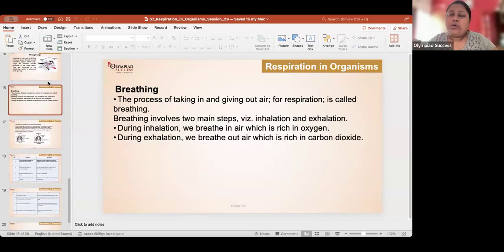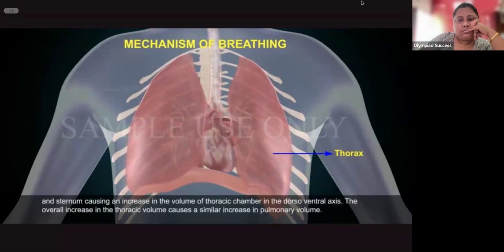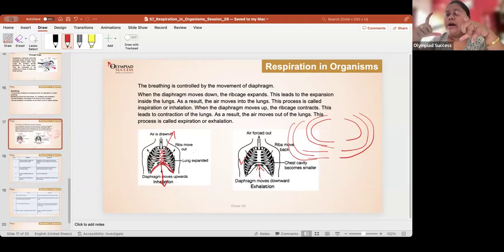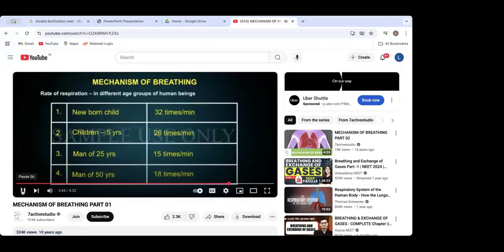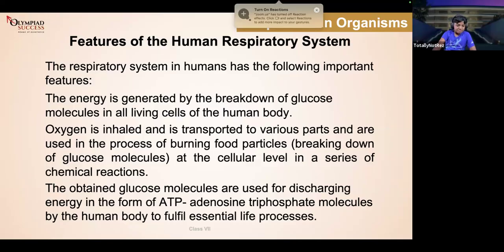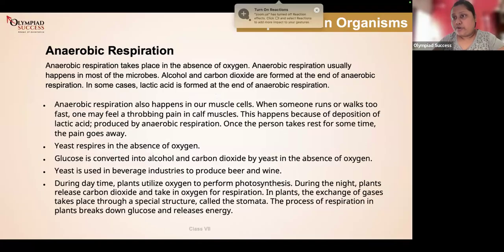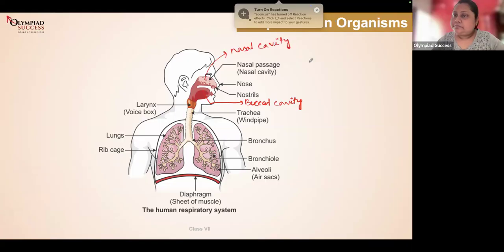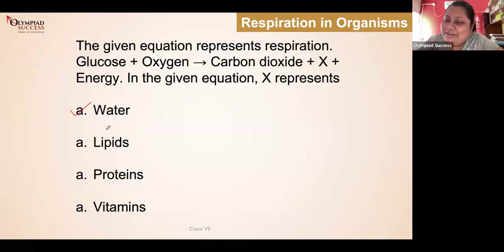1 1 Zamrez Science Olympiad | Grade 7| Session -8 | 3rd May 2025